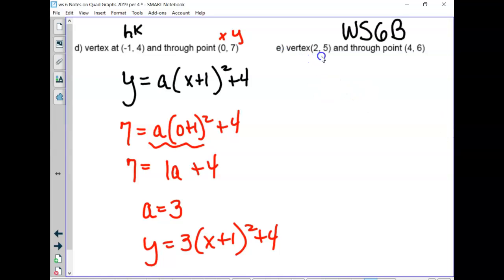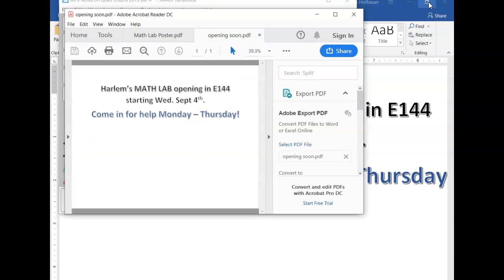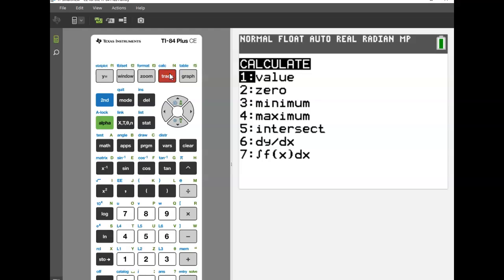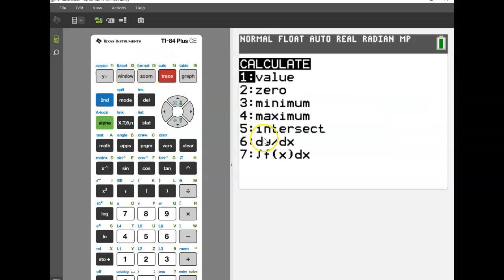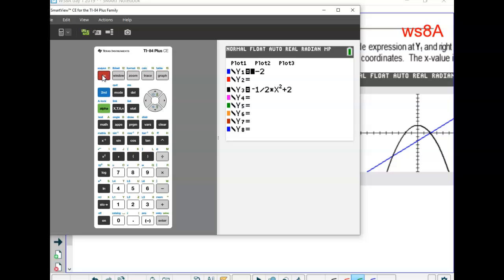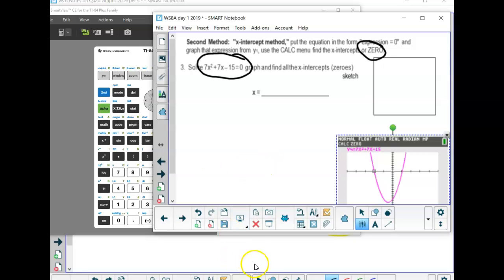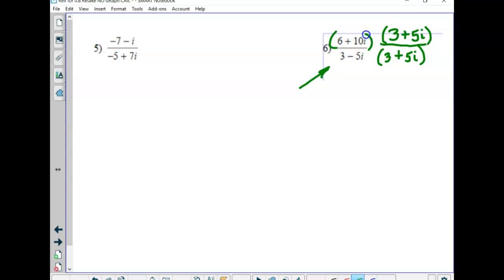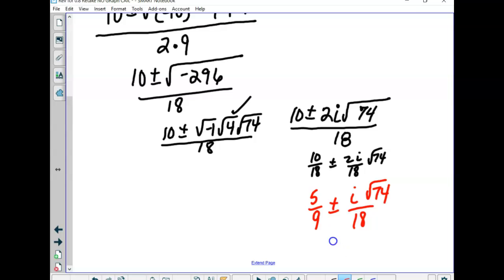Finish WS 6B and 8A solve by Graphing 9.3.19